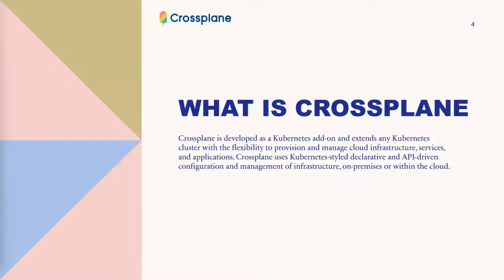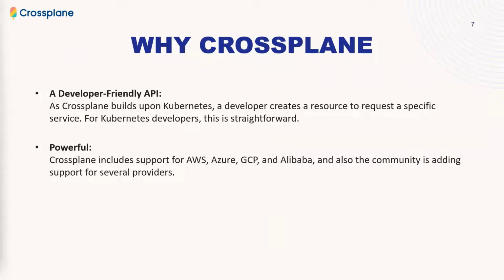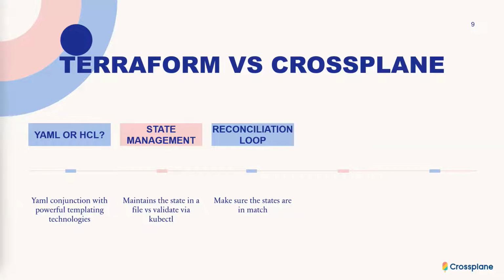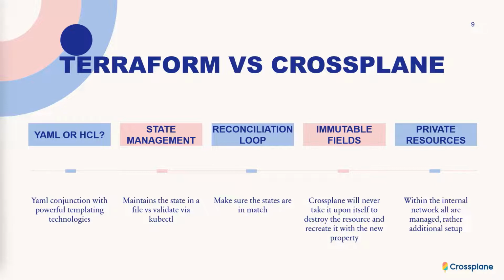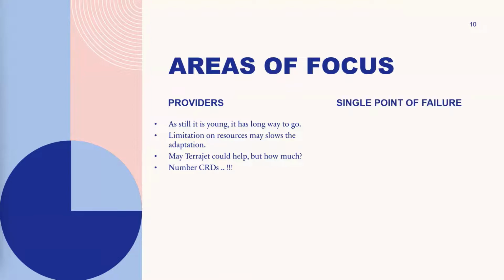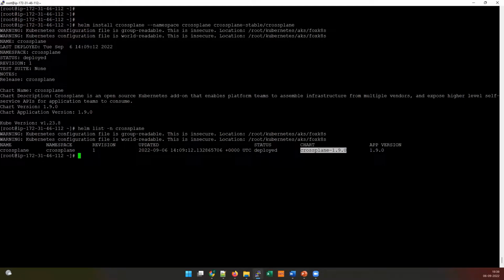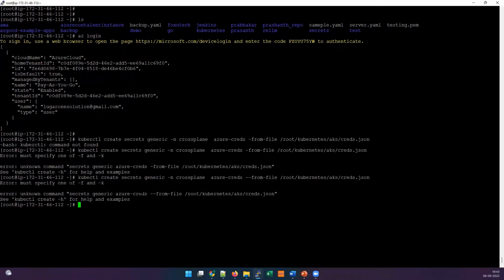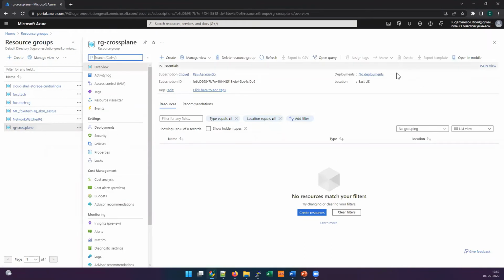What is Crossplane and its benefits | Terraform vs Crossplane | Infrastructure as a Code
In this video we have covered about Crossplane and benefits with terraform comparision. if you like to read a bit, please check on

Keep watch this channel for further learning about Crossplane and How we can provision multiple resources on multiple clouds.